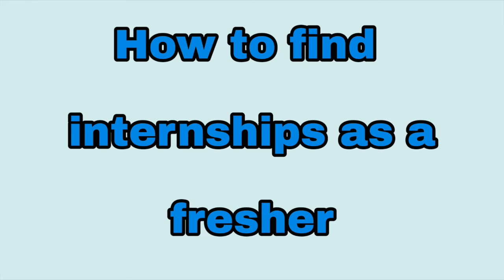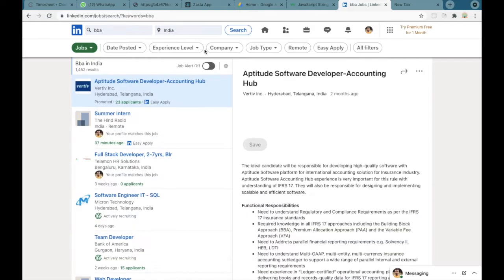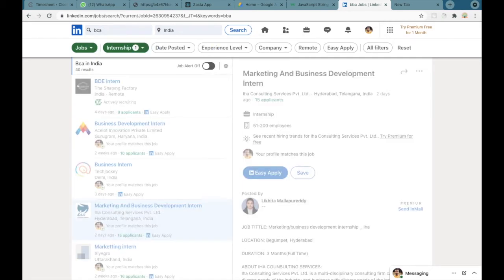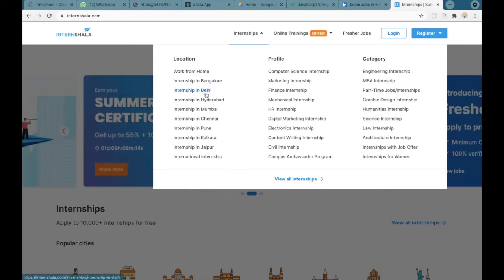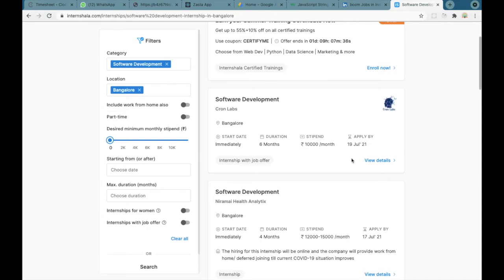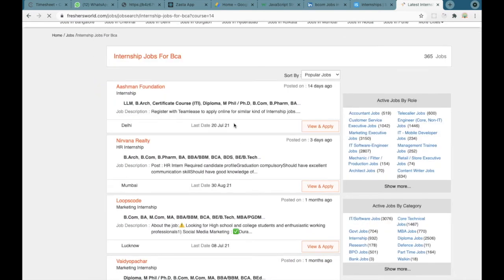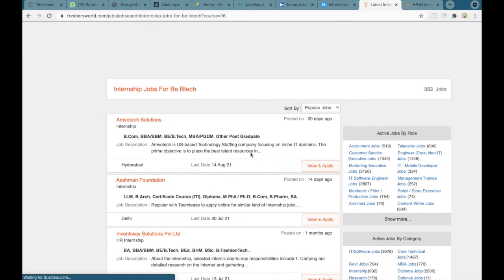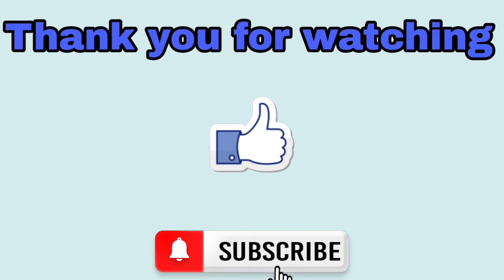Internship for college students. Find internship for bba, bca, bcom, btech fresher & all graduates